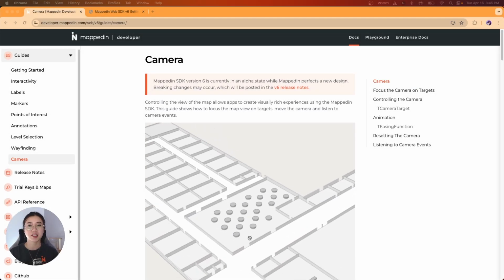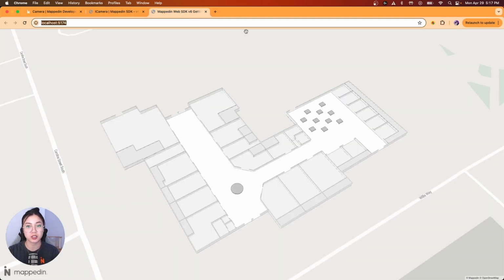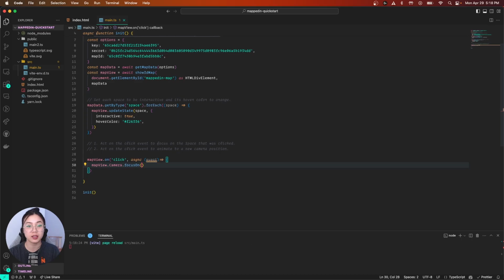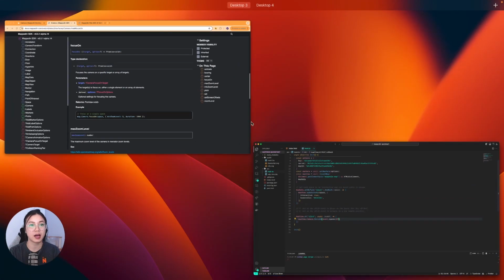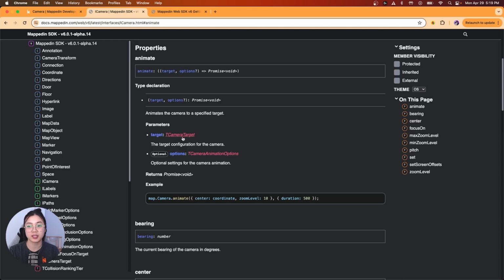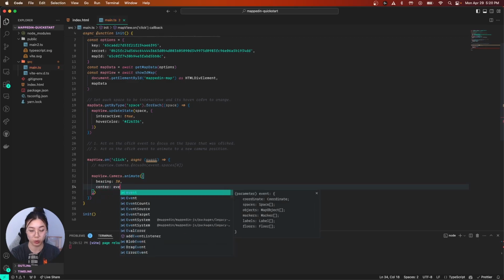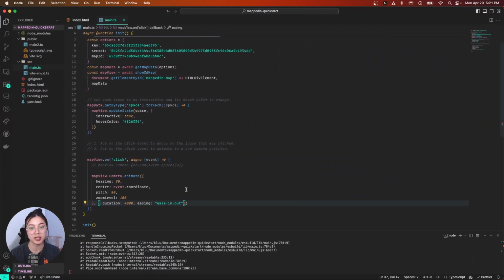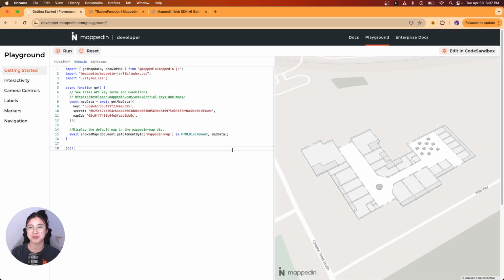Mastering Camera Controls | Mappedin Web SDK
Unlock the full potential of the Mappedin Web SDK with our guide on mastering camera controls. This tutorial will teach you how to enhance user experiences by focusing on specific targets and incorporating smooth animations.

Learn how to use focus and animate methods to manipulate camera events, adjust properties like bearing, center, and zoom levels, and create seamless transitions with animation durations and easing effects.

Check out how easy it is to integrate Mappedin's powerful mapping technology into your web applications.